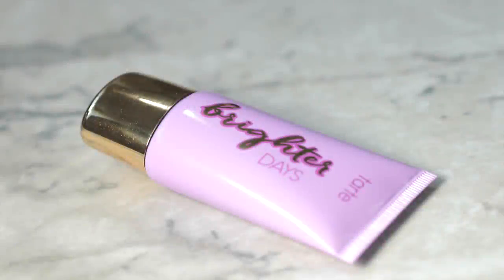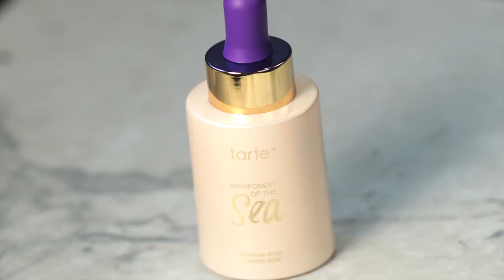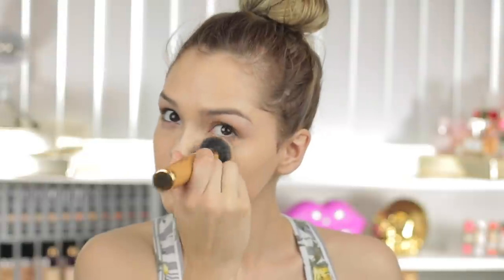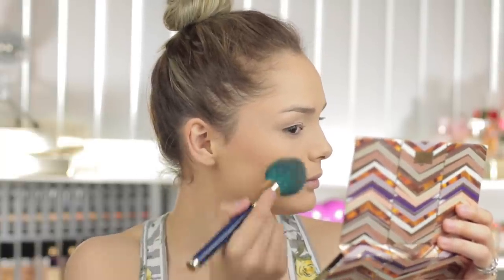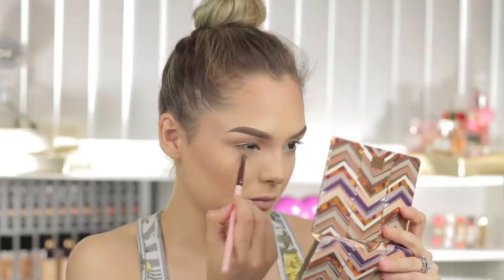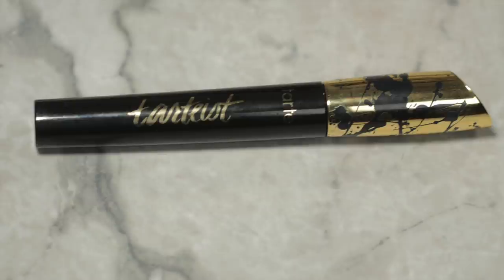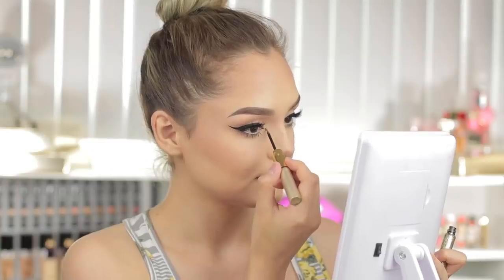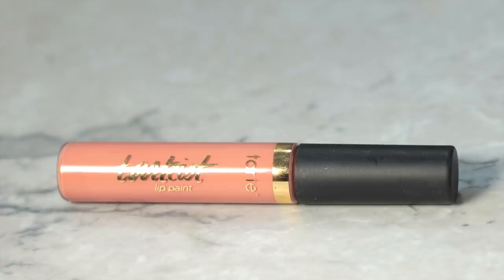One Brand Makeup Tutorial - Tarte Cosmetics 2017 | A1DeLaTorre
Welcome back babes! Here's a one branded tutorial from Tarte Cosmetics, I've picked some of my all time favorite products as well as some new products that just recently launched. Let me know what brand you'd like to see next!

1. Like this video
2. Be A Sub
3. Leave me a comment letting me know what brand you'd like to see next.

Products mentioned :
- brighter days highlighting moisturizer
- timeless smoothing primer
- maracuja oil
- Rainforest of the Sea™ radiance drops
- clay stick foundation
- shape tape
- clay play face shaping palette
- fake awake eye highlight
- tarteist™ double take eyeliner
- tarteist™ lash paint mascara
- goddess (multi-length fibers dramatically volumize lashes)
- arch architect brow pencil & gel
- limited-edition tarteist™ PRO glitter liner in white gold
- skin twinkle lighting palette vol. II
- ready, set, radiant skin mist
- tarteist™ quick dry matte lip paint Salty

ADD ME!!

FTC: This video is not sponsored! Everything said was my honest opinion!